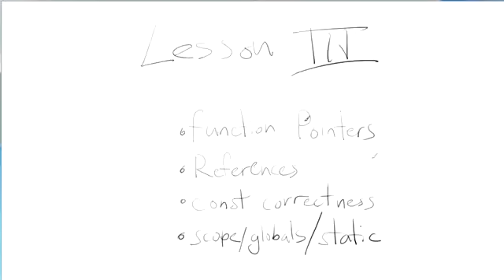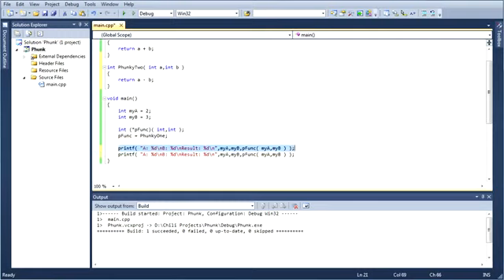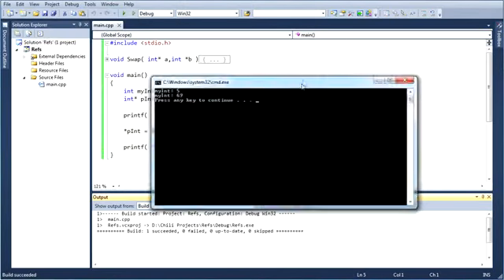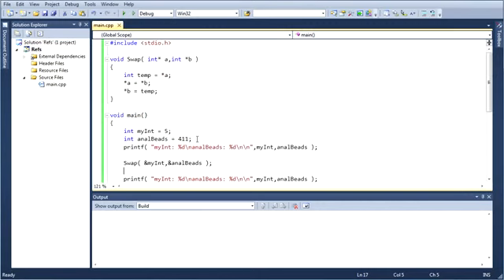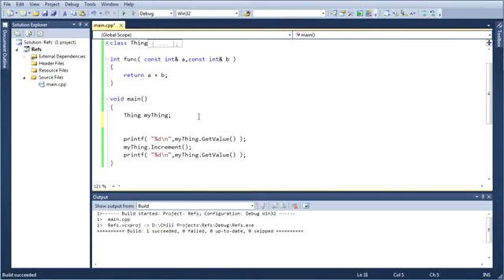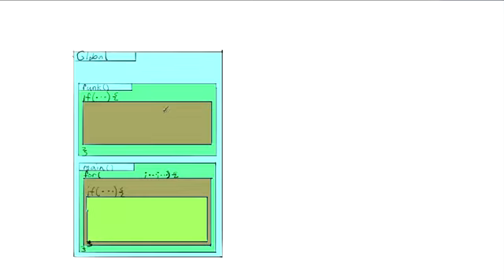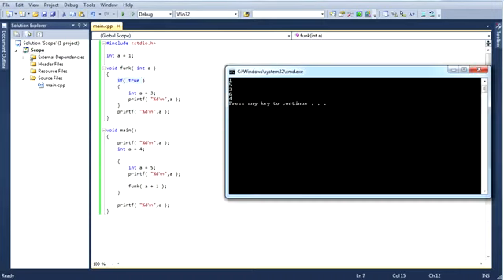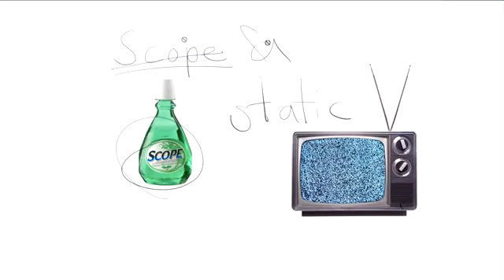Intermediate C DirectX Game Programming Tutorial Lesson 3